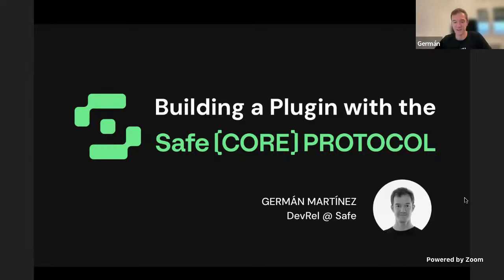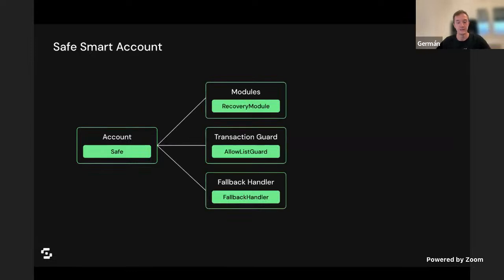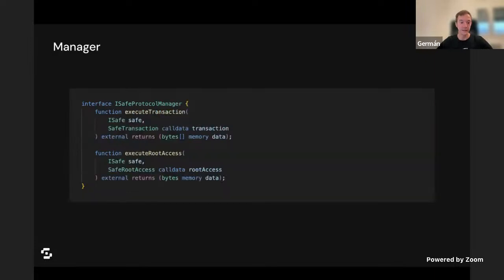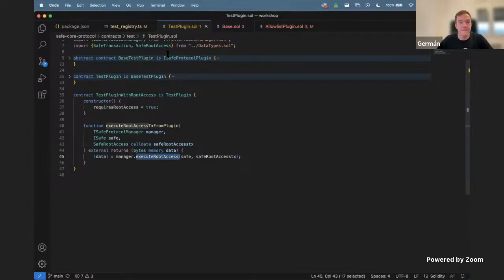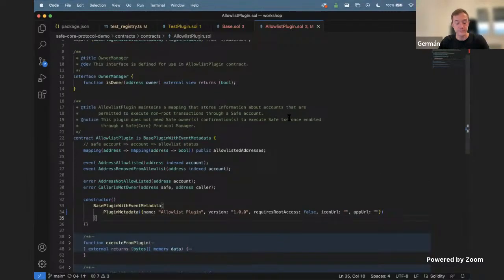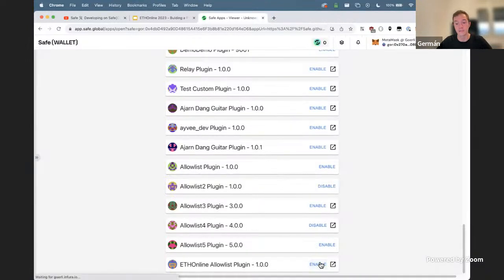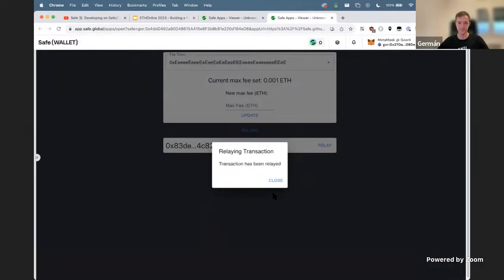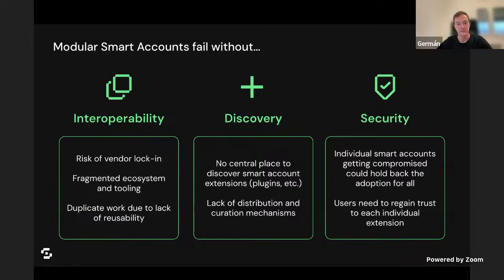Safe 🛠 Building a Plugin with the Safe{Core} Protocol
Join us for a workshop titled, "Building a Plugin with the Safe{Core} Protocol."

This is an opportunity for hackers to learn about the Safe{Core} Protocol architecture and how to build a Plugin that extends the functionality of an Account.